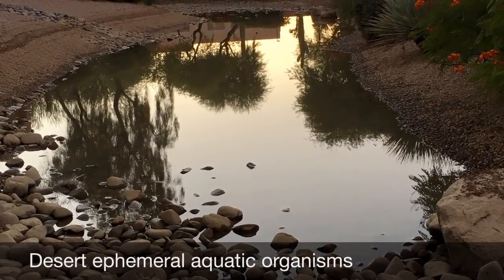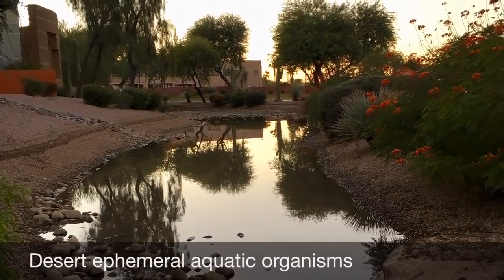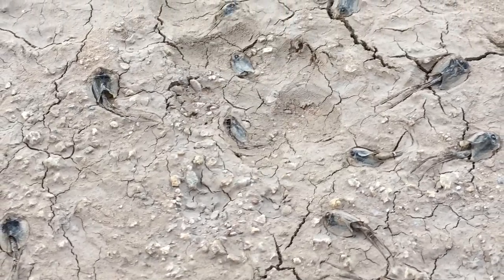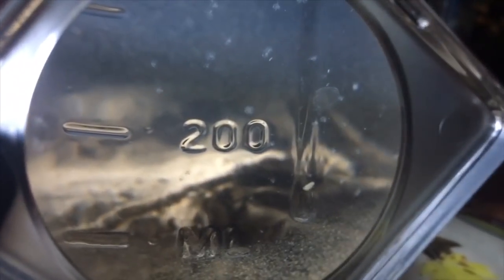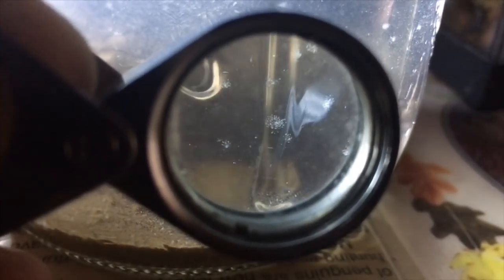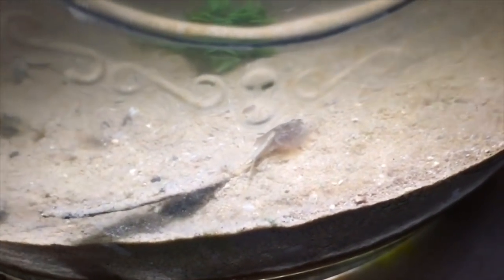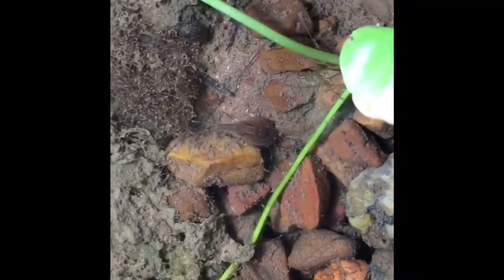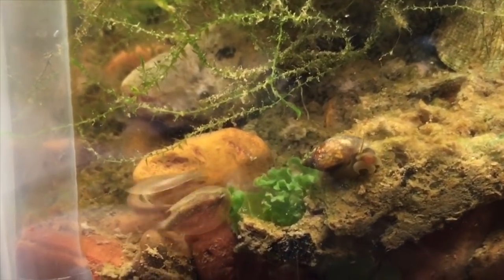Aquatic desert organisms hidden in plain sight.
A visit to an urban water retention area results in an amazing experience.
Triops, Clam Shrimp, Copepods, Isopods, Hydra, and others.

If you would like to raise these creatures yourself, I recommend this business: